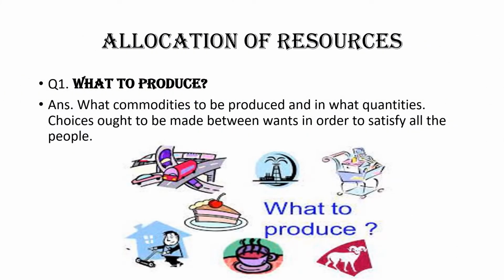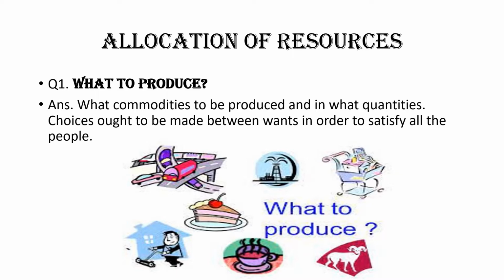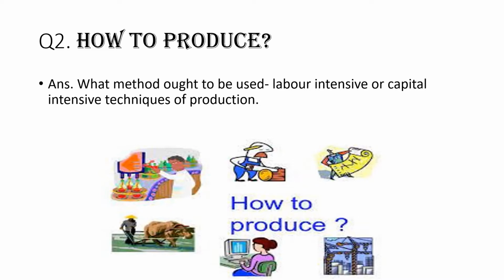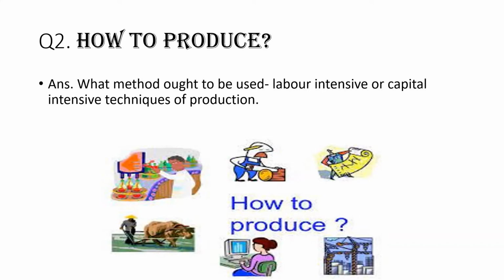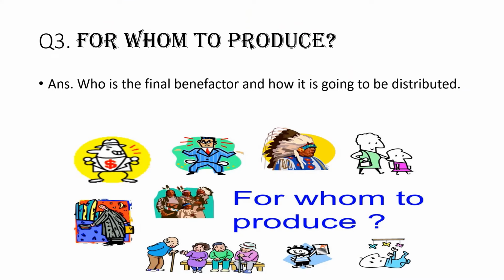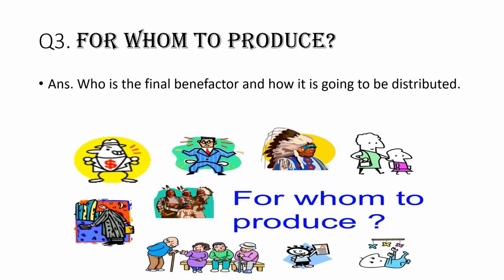CentralProblemsofanEconomy education economics economy class11 ncert upsc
Central problem of an economy are the problems faced by all the economies in the world, they are what to produce?, how to produce?, and for whom to produce?. every country has to address these problems in order to give maximum satisfaction to the people.